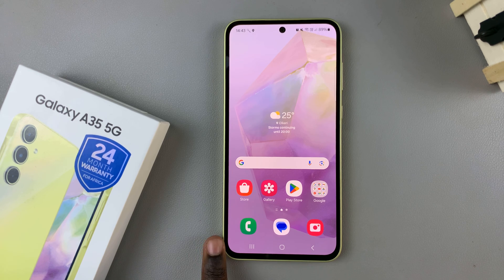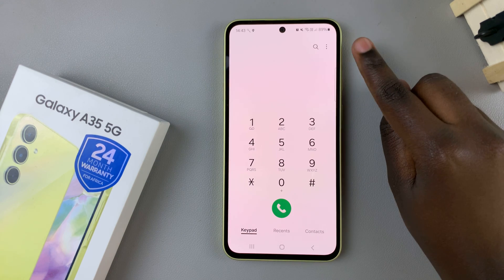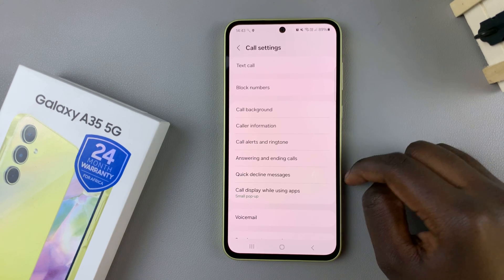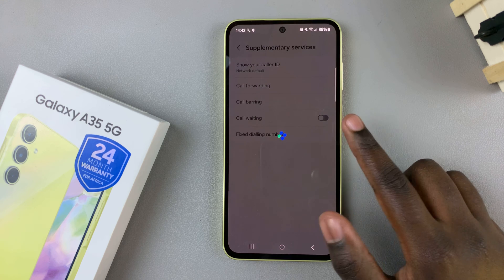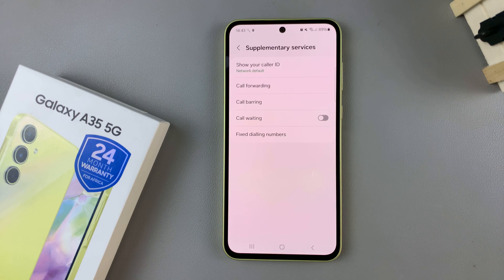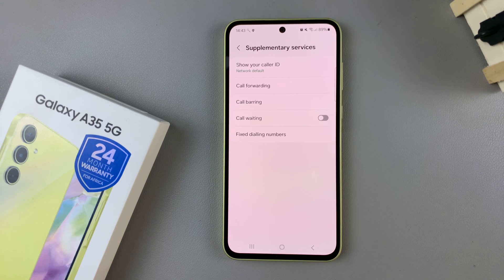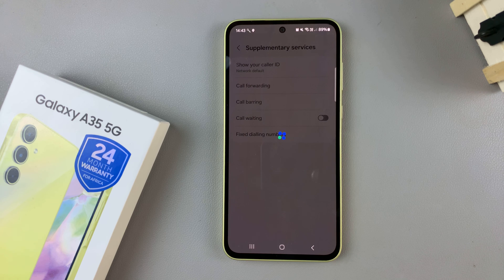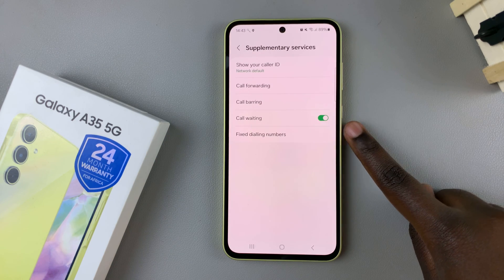How To Enable Call Waiting On Samsung Galaxy A35 5G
In this tutorial, learn how to enable call waiting on your Samsung Galaxy A35 5G smartphone. Call waiting allows you to receive incoming calls while you're already on a call, ensuring you never miss an important conversation.

Whether you're new to the Samsung Galaxy A35 5G or simply need a refresher, our step-by-step instructions will make it easy to activate call waiting in just a few simple steps. We'll walk you through the settings menu and show you exactly where to find the call waiting option.

Enable Call Waiting On Samsung Galaxy A35 5G:
How To Turn ON Call Waiting On Samsung Galaxy A35 5G:
How To Activate Call Waiting On Samsung Galaxy A35 5G:

Step 1: Start by locating the Phone app on your Samsung Galaxy A35 5G. This app is typically found on the home screen or in the app drawer.

Step 2: Once you have the Phone app open, make sure you're on the 'Keypad' tab. Look for the three-dot menu icon located either at the top-right corner of the screen. Tap on this icon to reveal a dropdown menu, and then select "Settings" from the options.

Step3: Within the Call settings, scroll down until you find the "Supplementary Services" option. Tap on it to proceed.

Step 4: Under the Supplementary Services menu, you should see various options related to call features and preferences. Look for the "Call waiting" option. You'll typically find a toggle switch next to it. Simply toggle the switch to enable call waiting on your Samsung Galaxy A35 5G. It should turn to green from grey.

Cell Phone Tripod Adapter